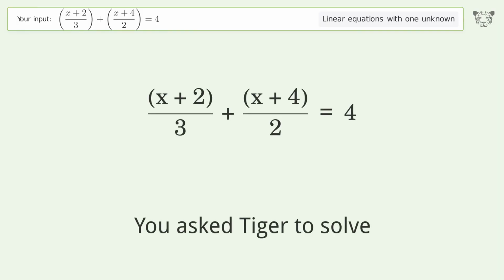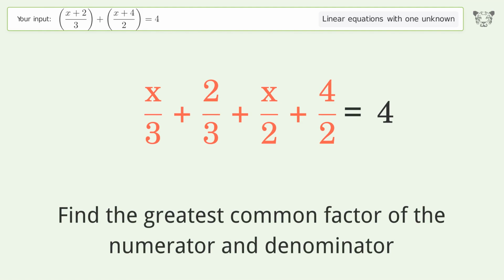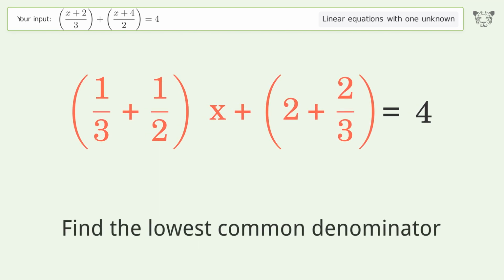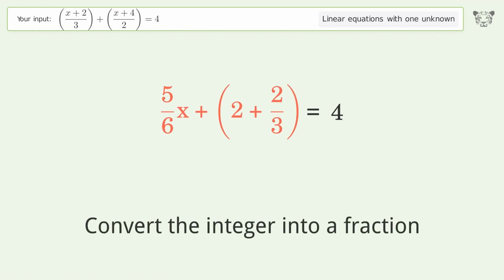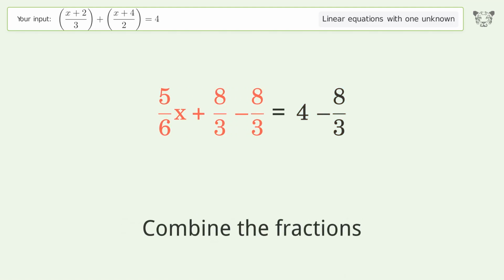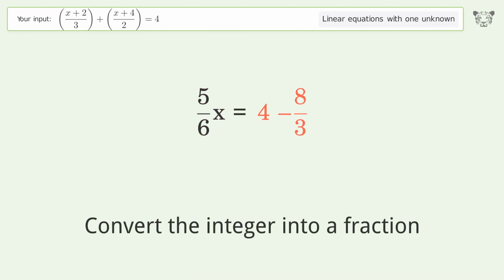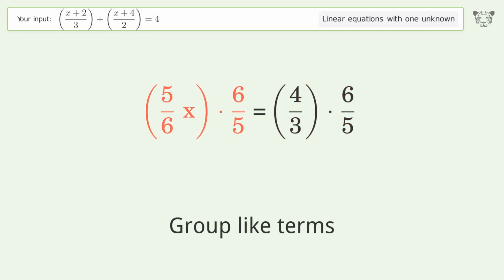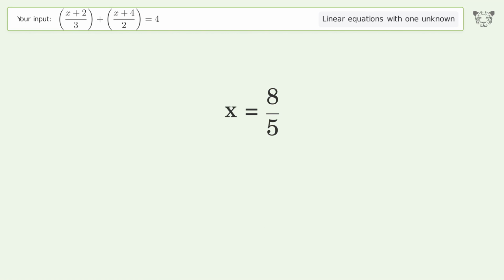Linear equation with one unknown: Solve ((x+2)/3)+((x+4)/2)=4 step-by-step solution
Solving ((x+2)/3)+((x+4)/2)=4 using the linear equation with one unknown solver

for a step-by-step and more tips and tricks for dealing with linear equations with one unknown.